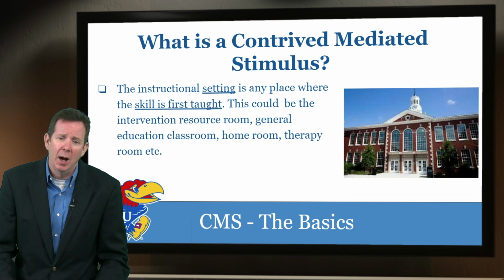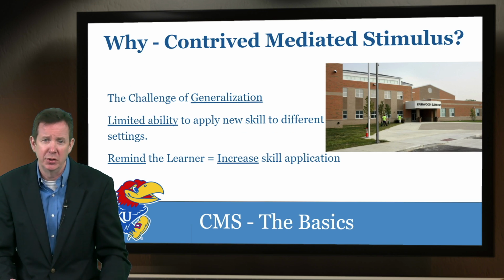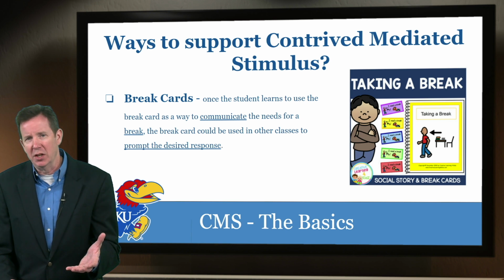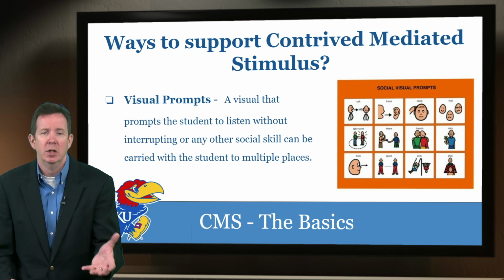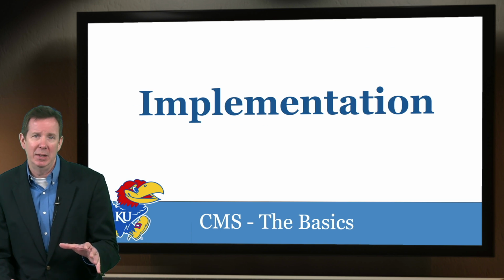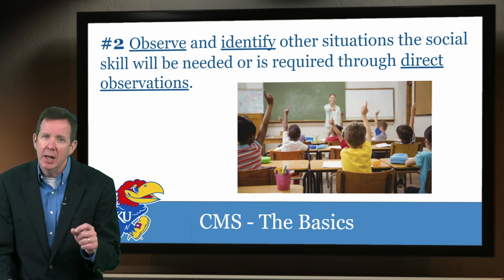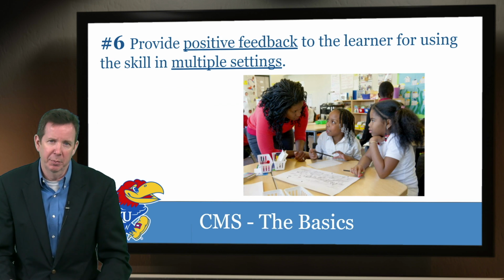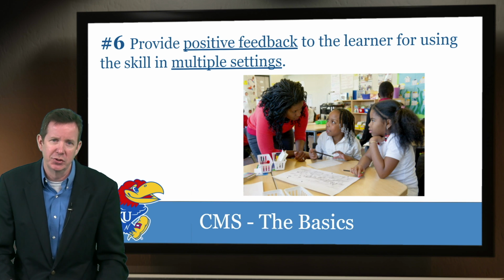VA CMS The Basics